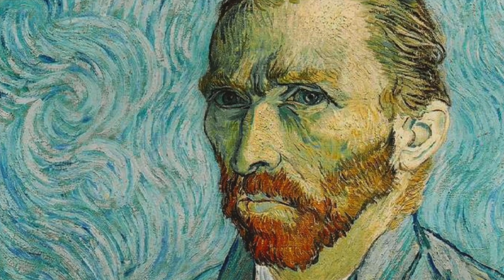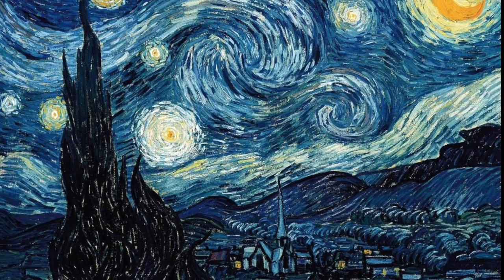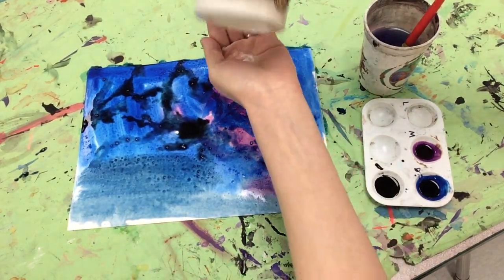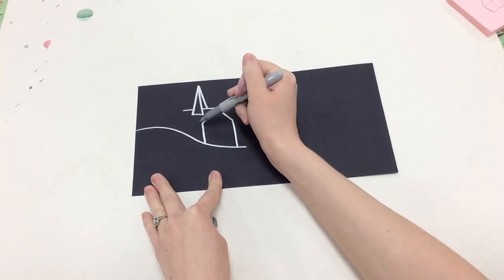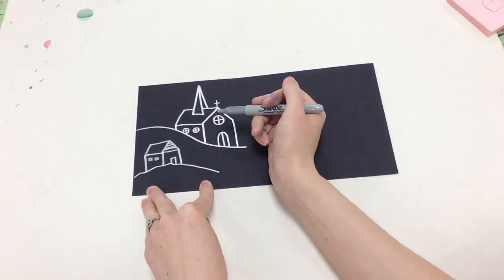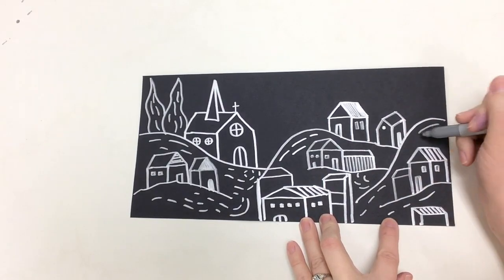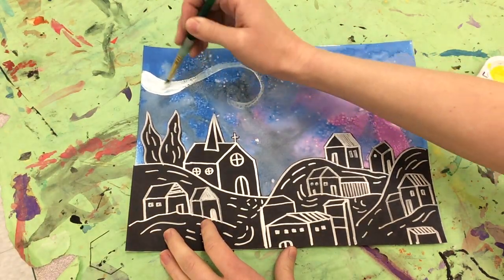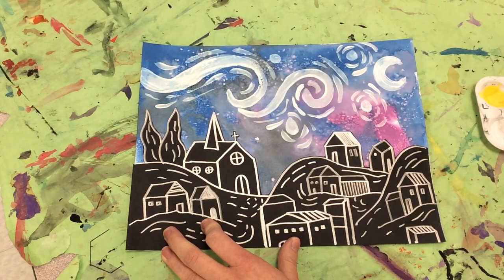Starry Night mixed media